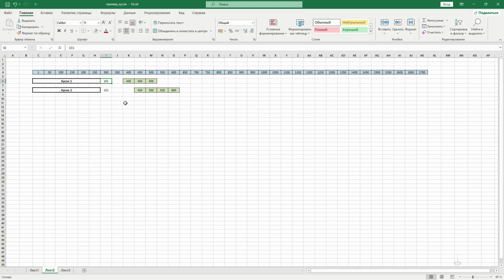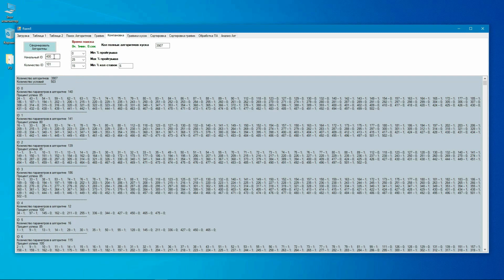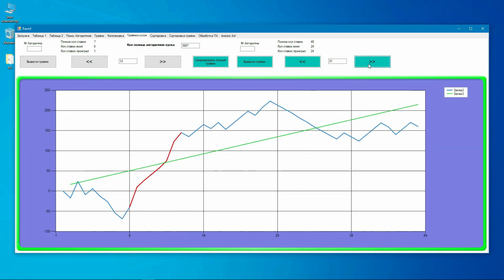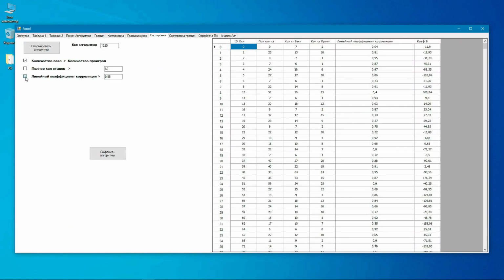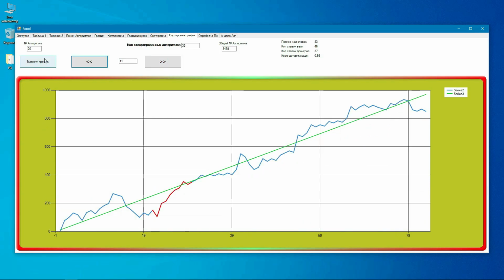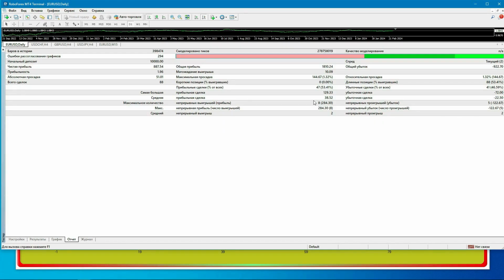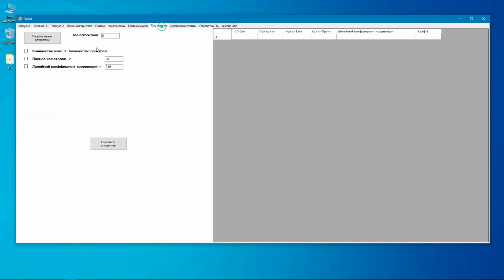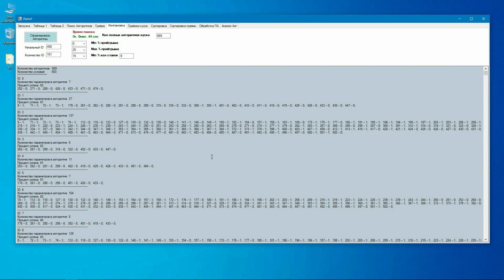Search for patterns in statistical data Part 4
This video demonstrates another approach to using algorithms that were found thanks to the "Search for patterns in statistical data" technology.